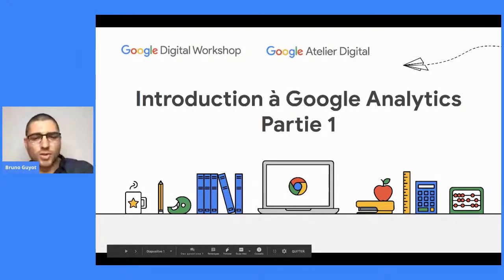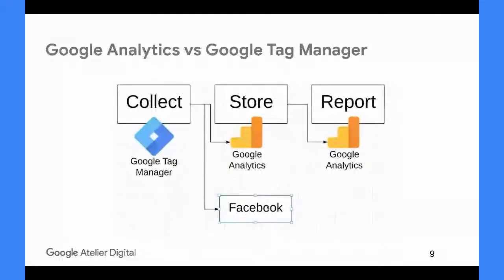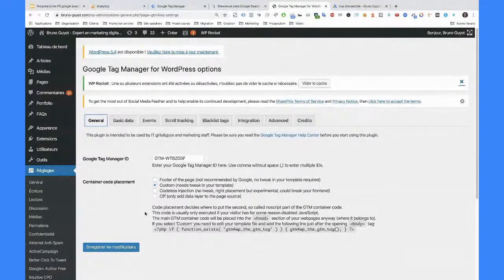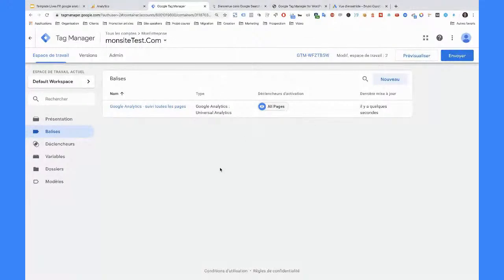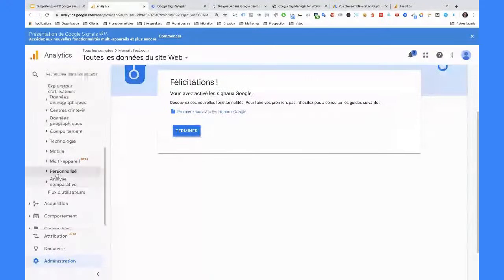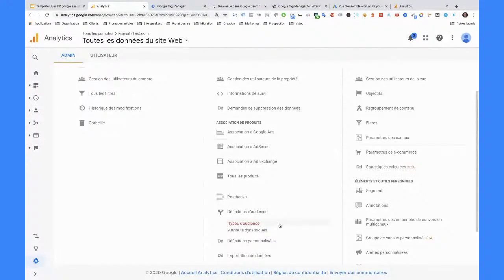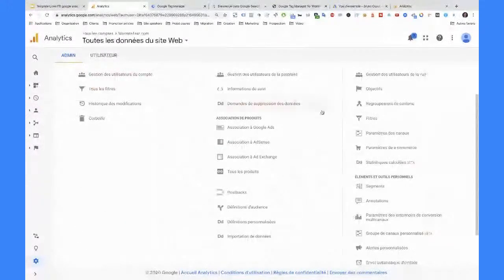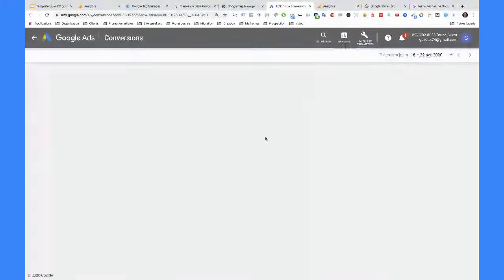Google Live Webinar (FR) : Mettre en place Google Analytics et le paramétrer correctement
Apprenez à installer Google Analytics sur votre site web, à vérifier cette installation et à paramétrer selon les meilleures pratiques (filtres, objectifs, ecommerce)